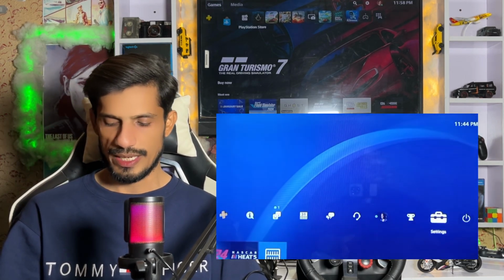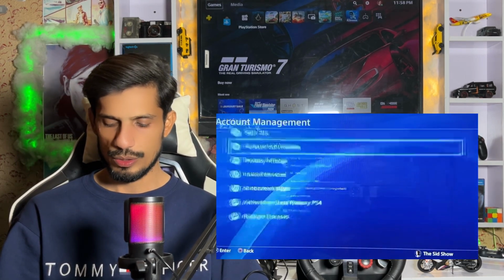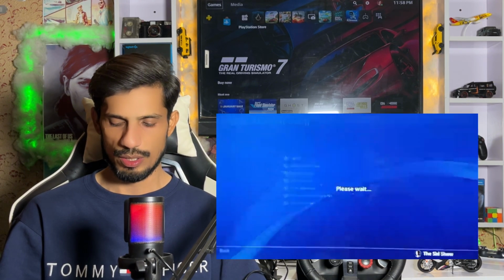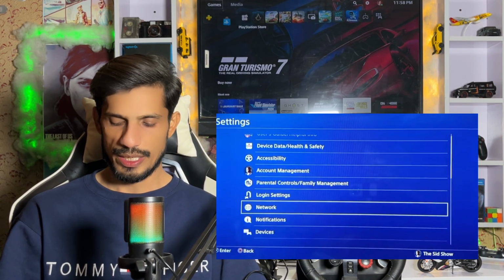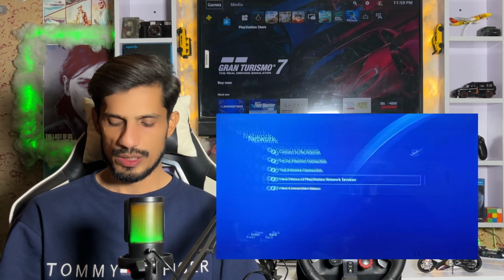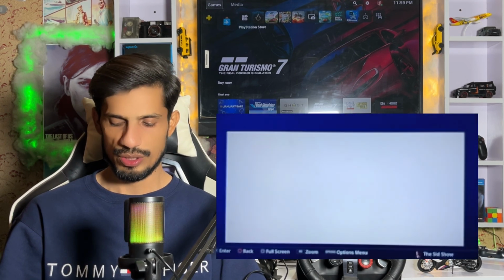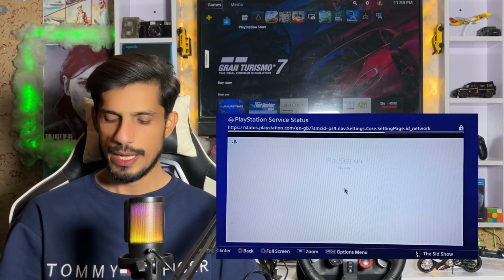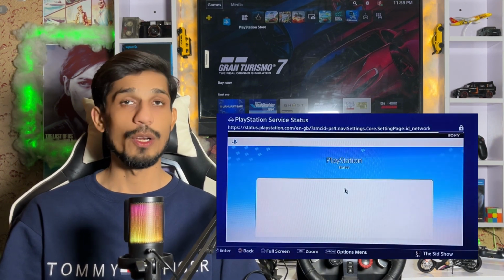How To Fix PS4 Error Code E-82000168 Cannot Connect to PlayStation Network